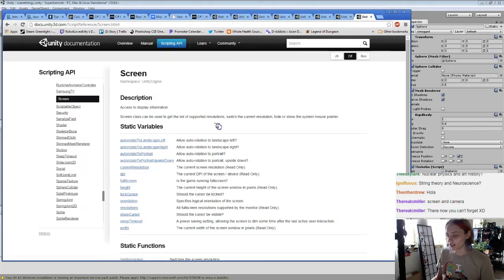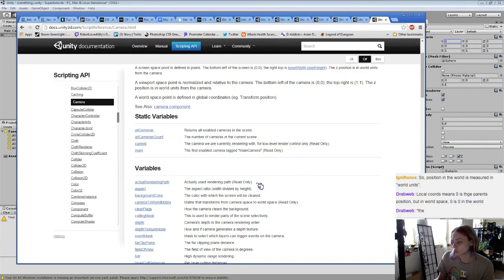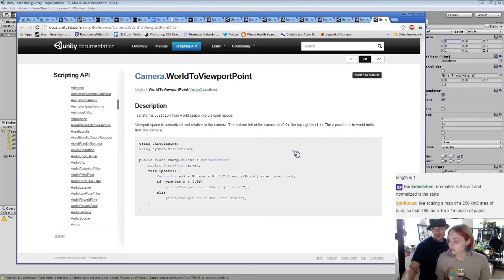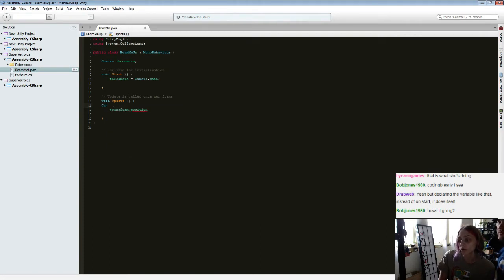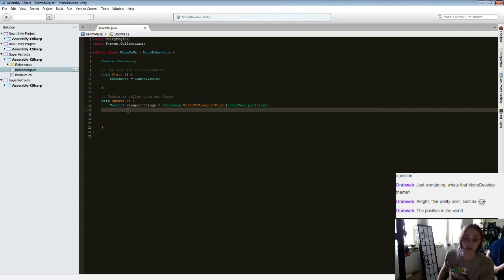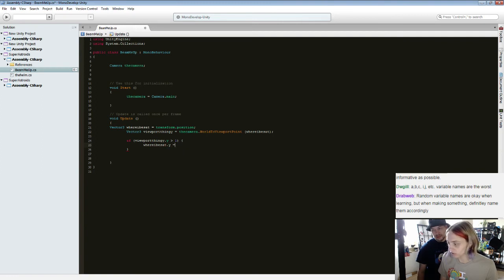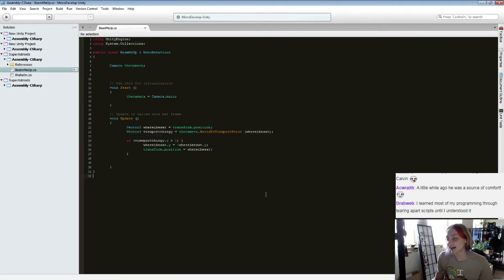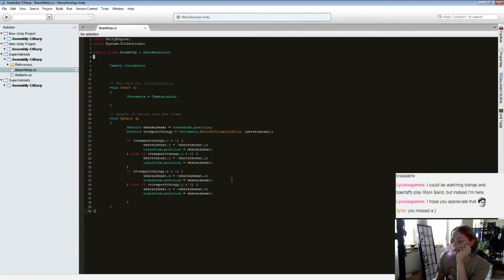CodeVenture Time with IX! Episode 13: Hyperspace Wrap Derp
Ix adds screen edge warp to her super asteroids clone!